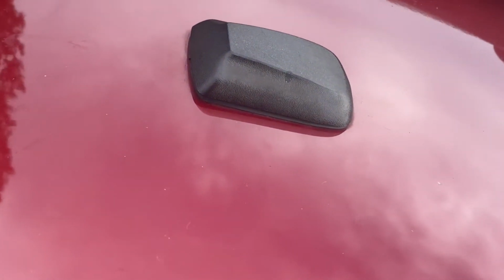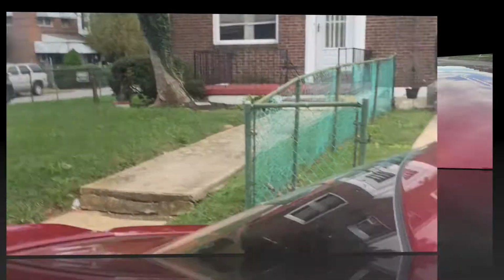how to install Shark fin style antenna on 300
This channel will share my experiences with DIY projects around the house and with cars. My current project is a 2014 Chrysler 300. Im sharing with you slides/videos of when I purchased it and all the mods/upgrades after. This channel is budget friendly people so thank you for